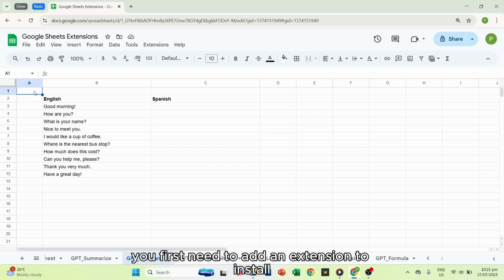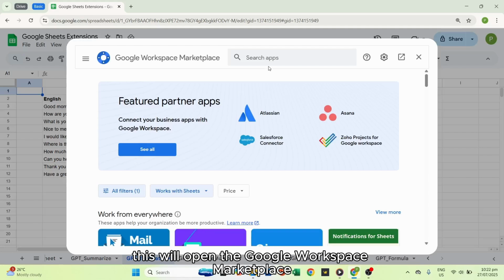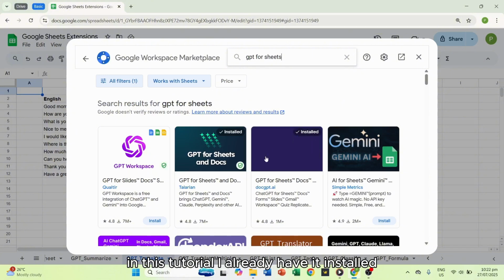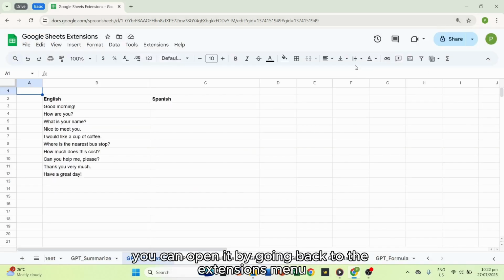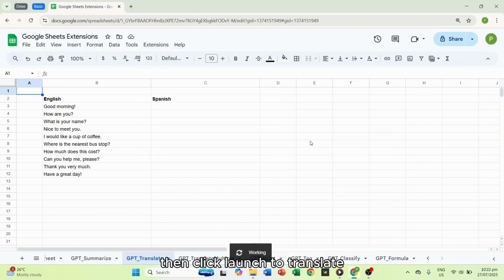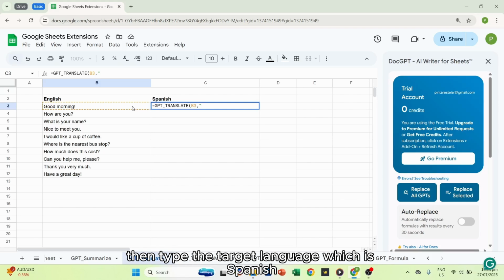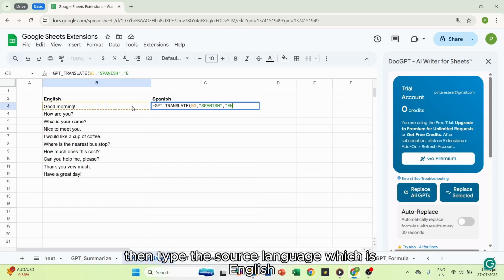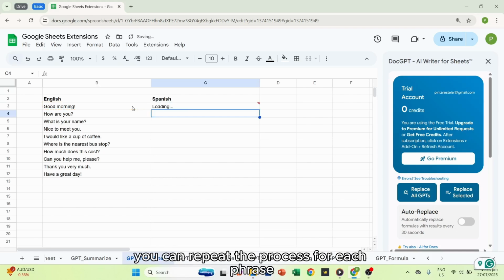How to Translate Text in Google Sheets With ChatGPT [Quick Guide]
Learn how to translate text in Google Sheets with ChatGPT and other AI-powered tools. This tutorial covers how to generate translations and organize multilingual content in your spreadsheet.